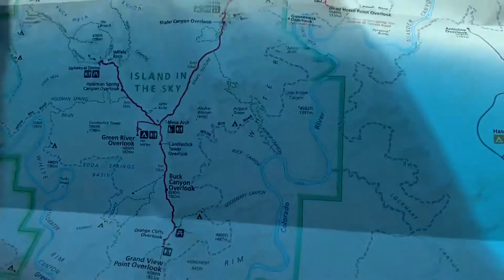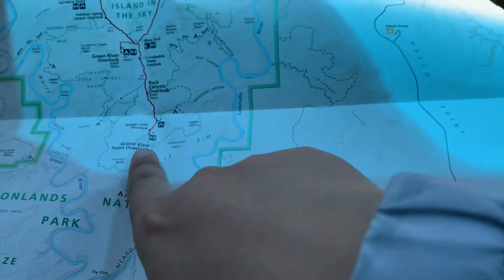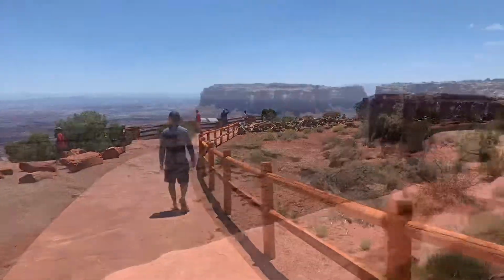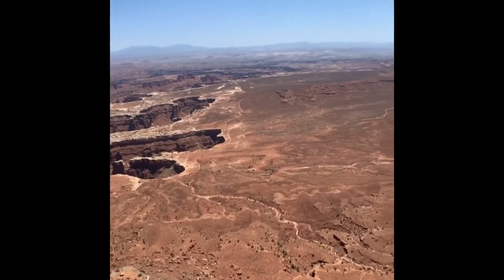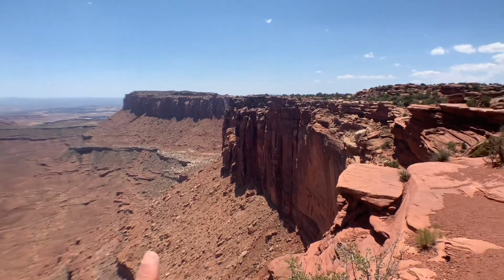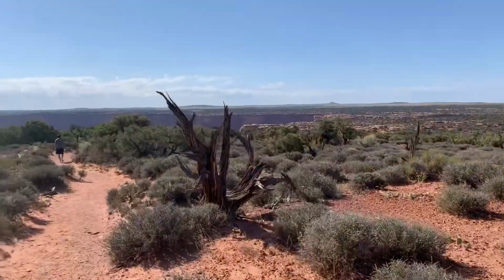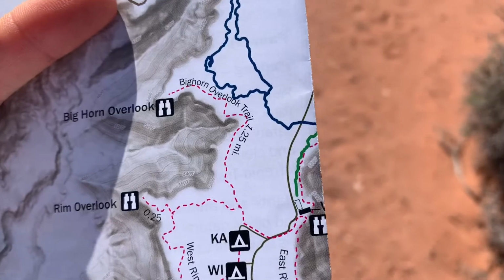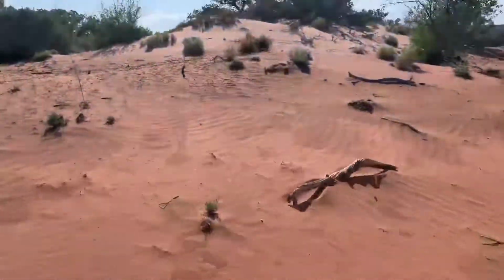Canyonlands National Park and Dead Horse Point State Park one day trip - Mesa arch, Shafer outlook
One day trip touring canyonlands national park and dead horse point state park

Main attractions include:
Mesa arch, grand overlook trail, shafer outlook
Dead horse point overlook, bighorn trail

I also included map and a brief overview. Hope this is helpful! :)